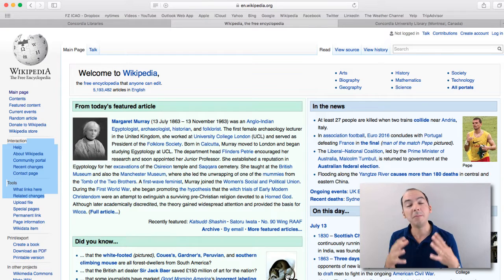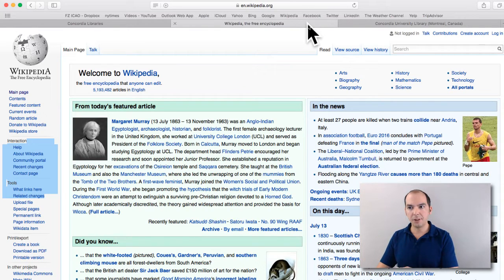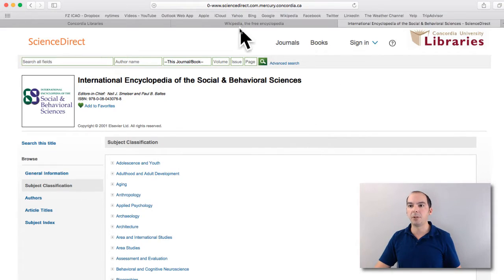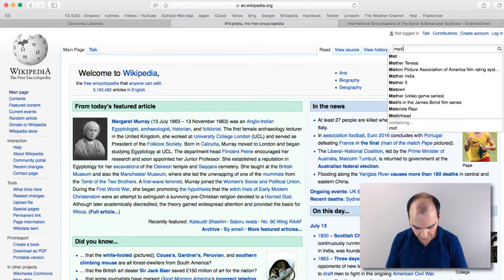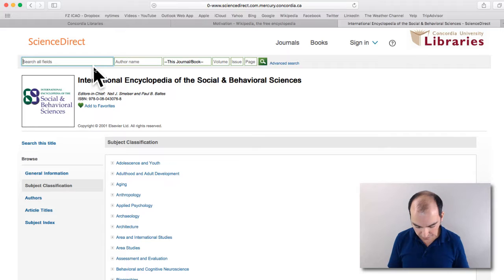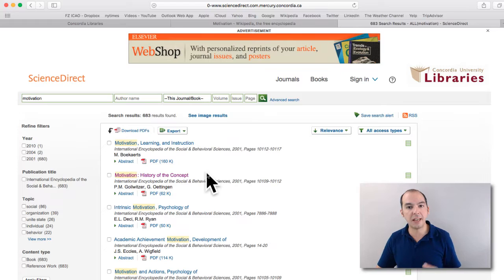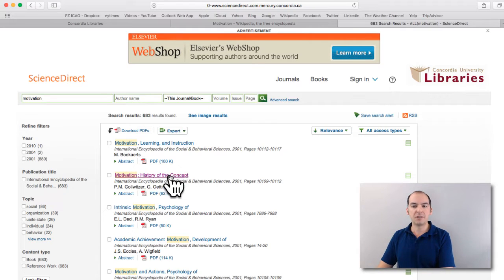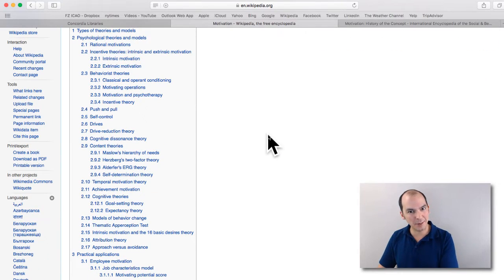What can you learn from Wikipedia?